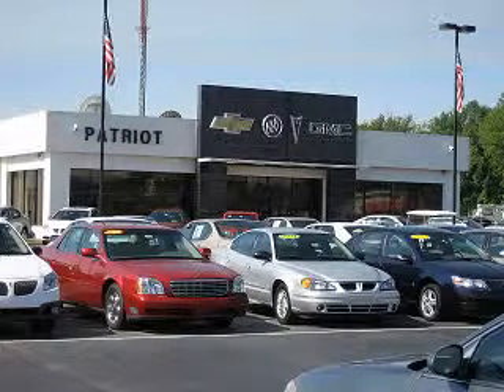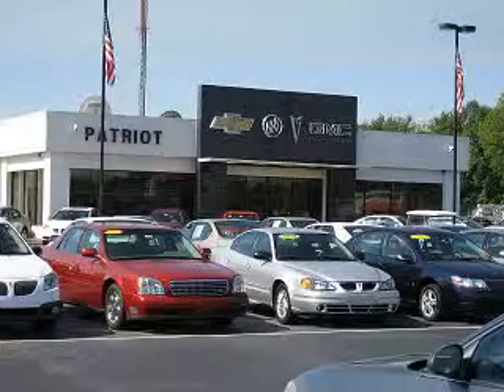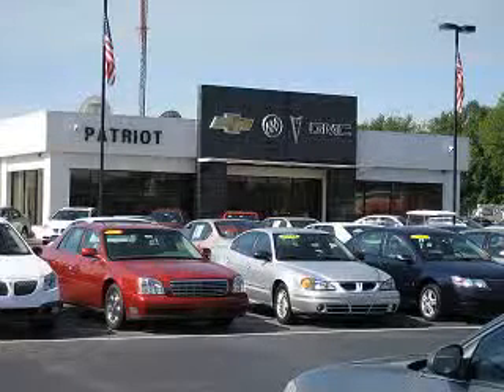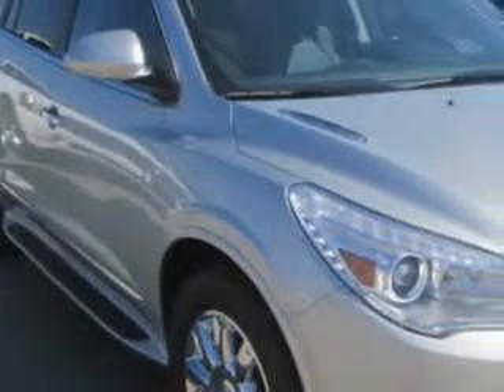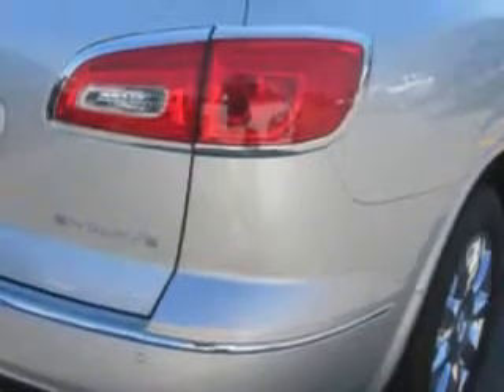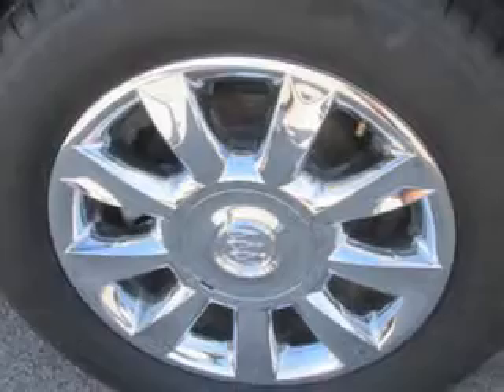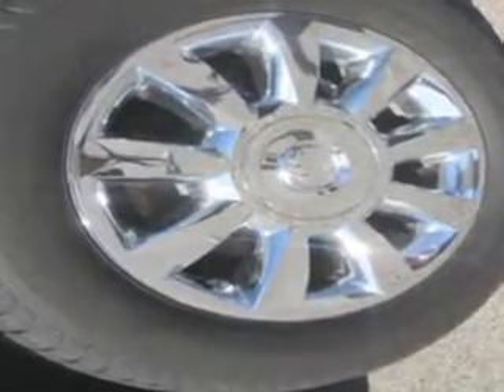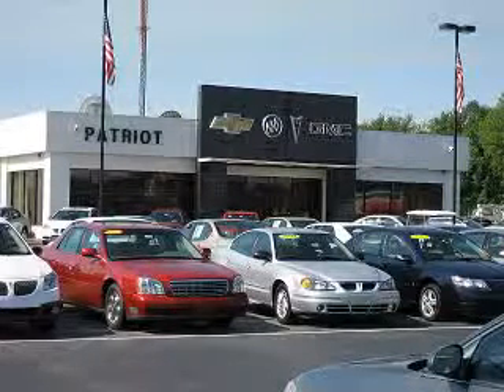2014 Buick Enclave Patriot Chevy Buick GMC Princeton, IN 47670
Buick Enclave Ready for the very best? Let Patriot Chevy Buick GMC show you what luxury really means. Check out this Quicksilver Metallic Buick Enclave SUV, equipped with a 6 Cylinder engine and an automatic transmission.
MILES: 14,243
VIN:5GAKRCKD2EJ120496

2843 State Road 64 West
Princeton, Indiana 47670